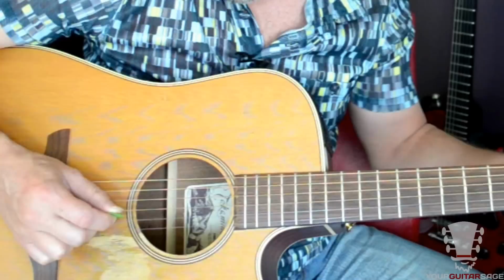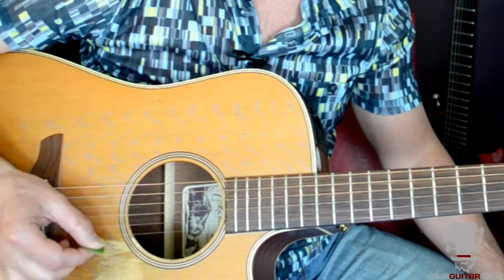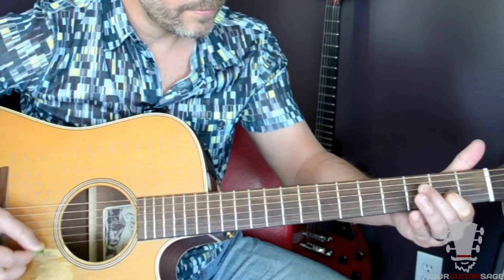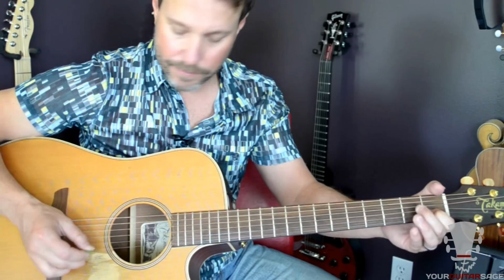Secret Agent Man by Johnny Rivers - How To Play Guitar Lesson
Here's a quick how to play guitar lesson on, Secret Agent Man by Johnny Rivers.  After watching this video you will be able to play this song with ease.

Find out about all the details on the $1 membership trial to the Unstoppable Guitar System

For more left and right hand techniques that will have you playing guitar like Jimi then head over

I teach guitar online to a select students that join me inside my private members guitar mastery course.

e